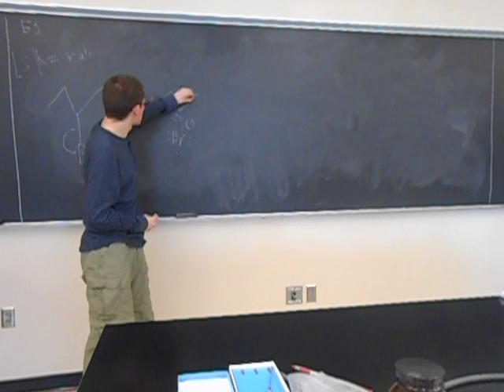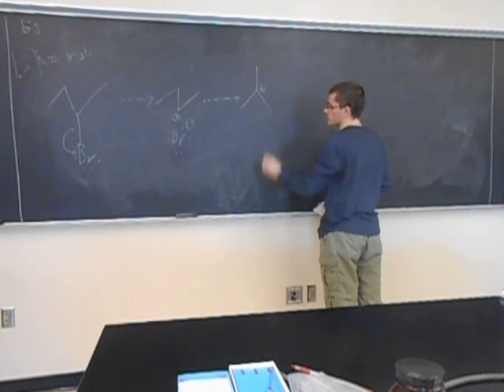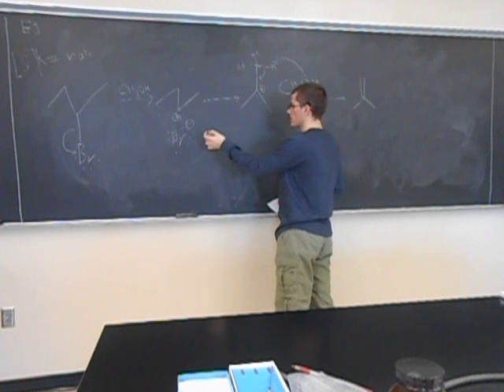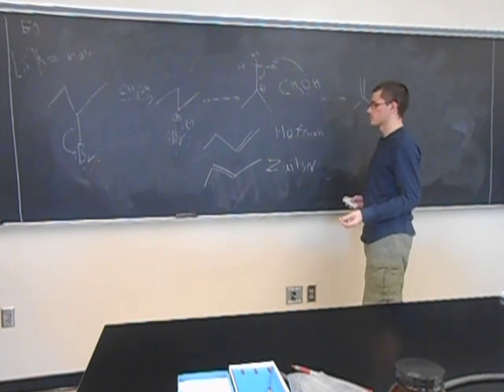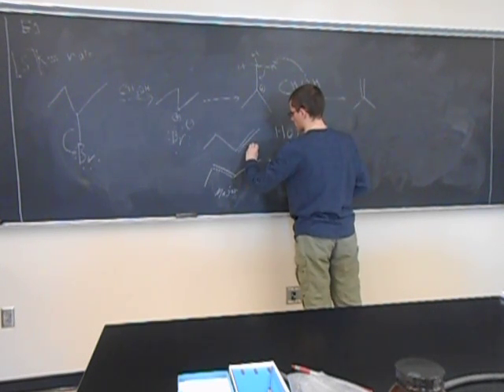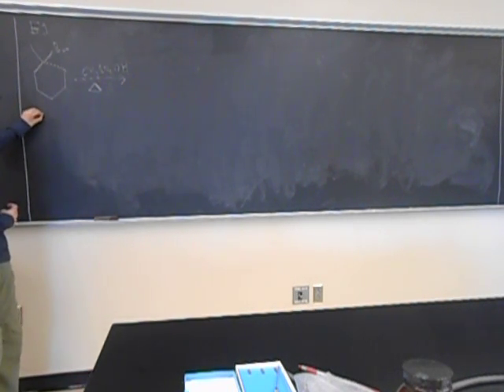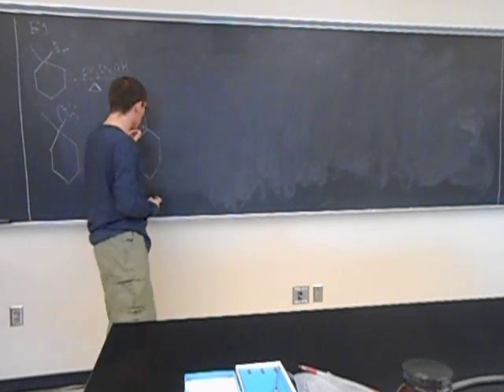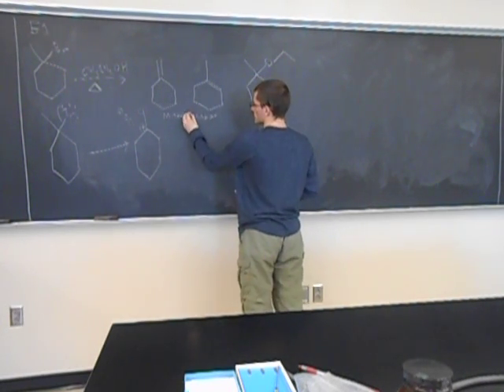Organic chemistry presentation-Unimolecular Elimination reactions